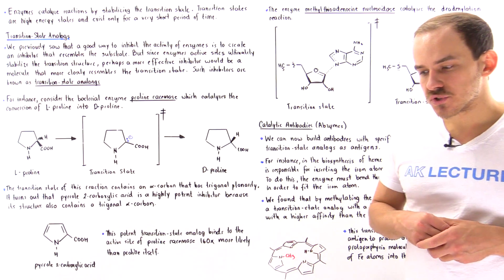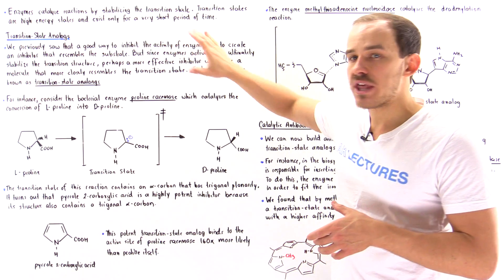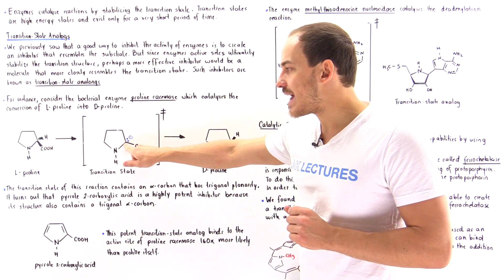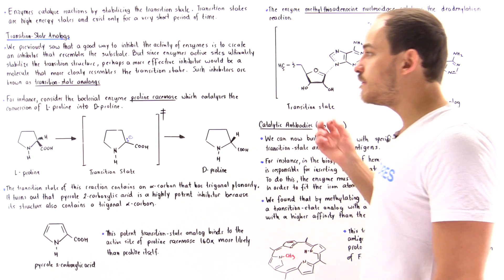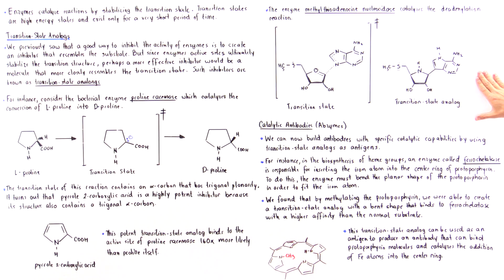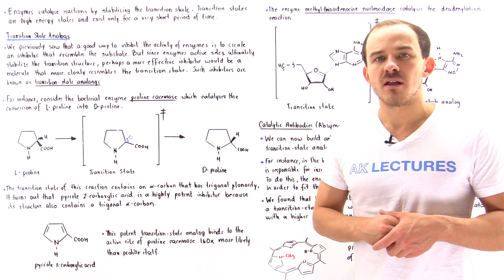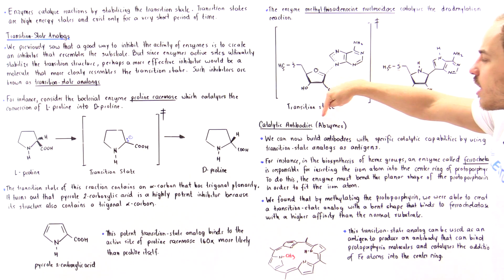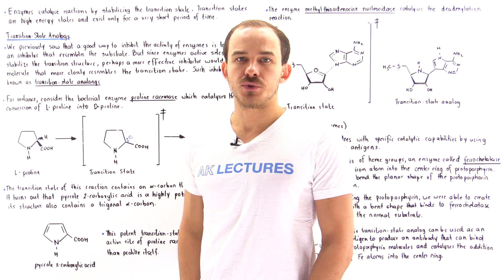Transition-State Analogs and Catalytic Antibodies